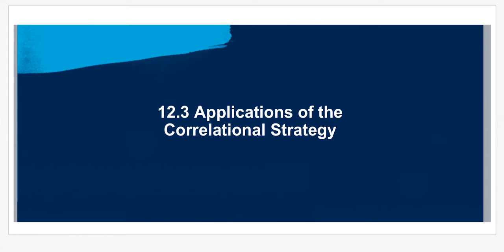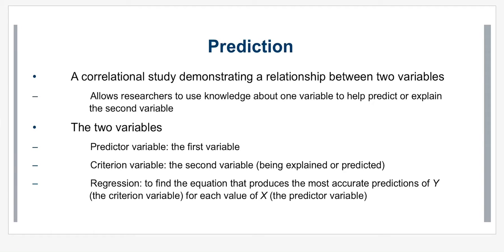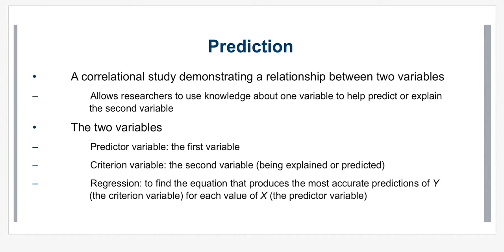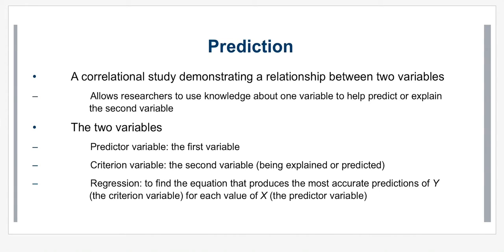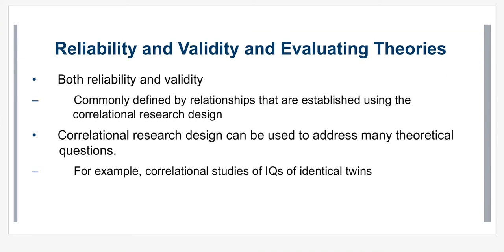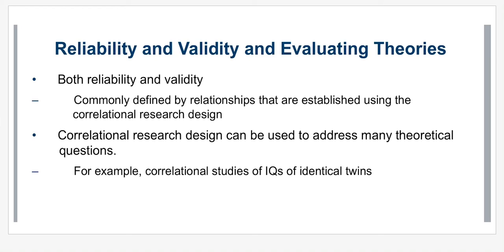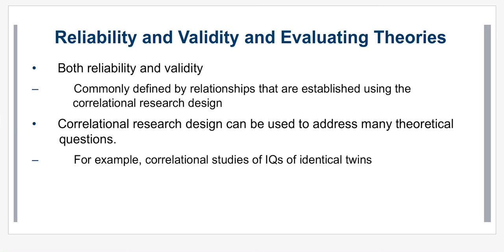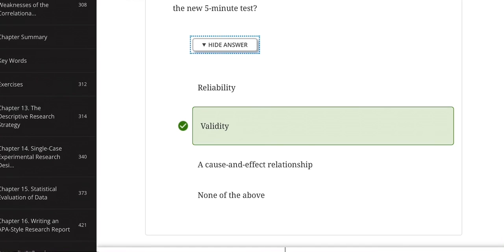Chapter 12.3 walk-through (PSYC244)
PowerPoint walk-through of third section of Chapter 12 (Applications of the Correlational strategy)